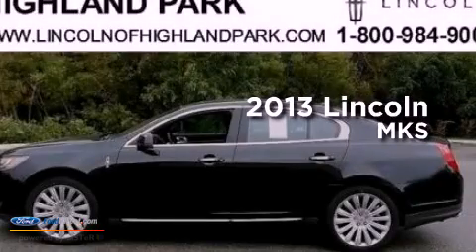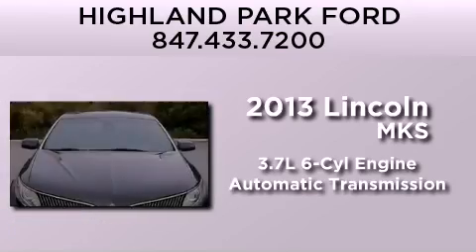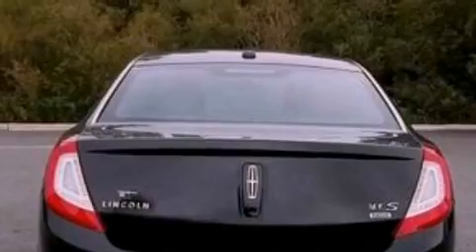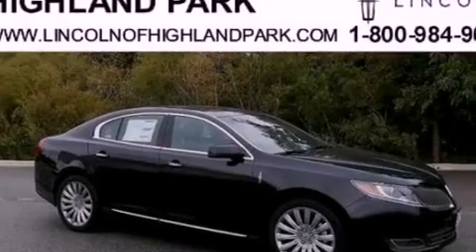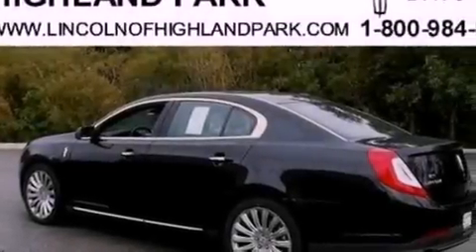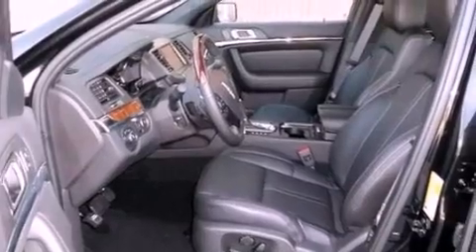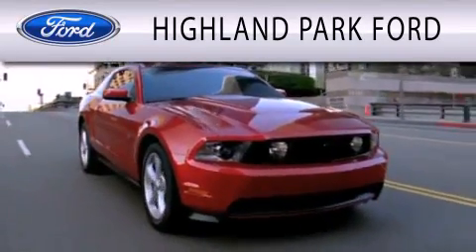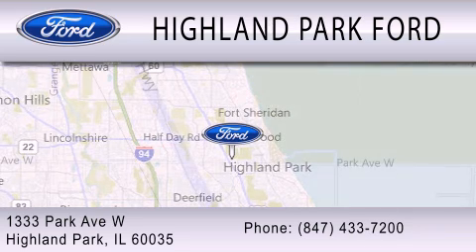2013 LINCOLN MKS Highland Park IL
Year : 2013
 Make : LINCOLN
 Model : MKS
 Engine : 3.7L V6 24V MPFI DOHC
 Trans . : 6-SPEED AUTOMATIC
 Exterior : TUXEDO BLACK

 Interior : CHARCOAL BLACK
 Stock : S4444